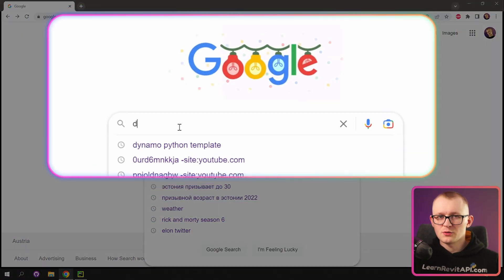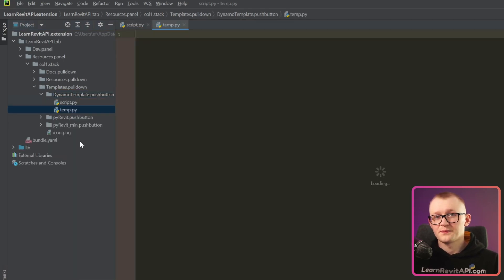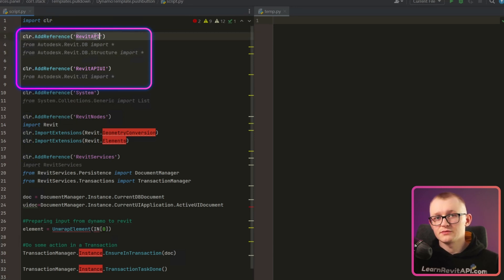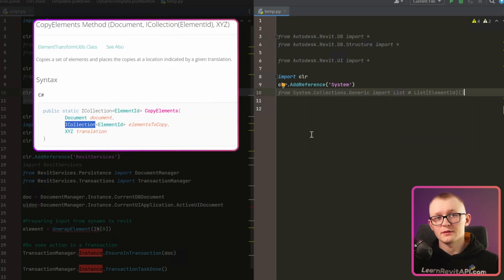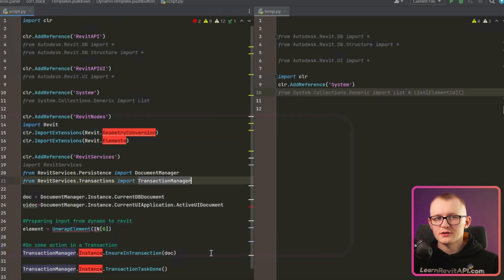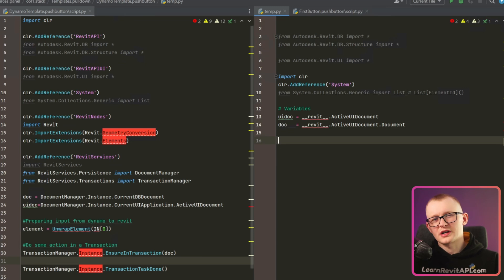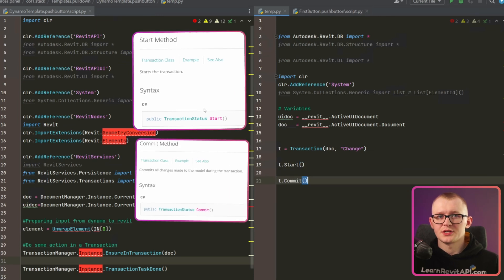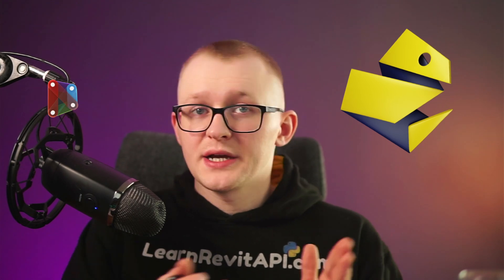Dynamo vs pyRevit - Compare Revit API Syntax [LearnRevitAPI Course]